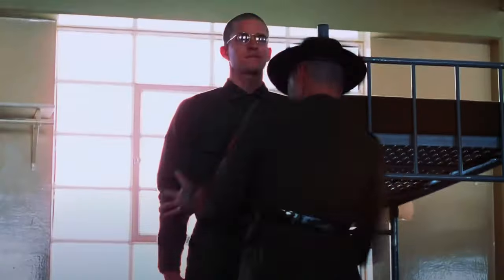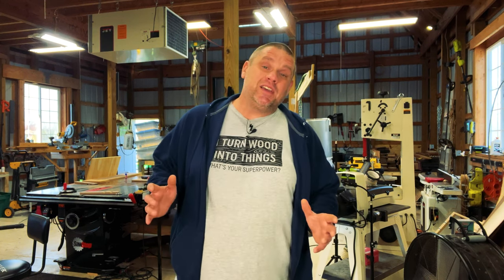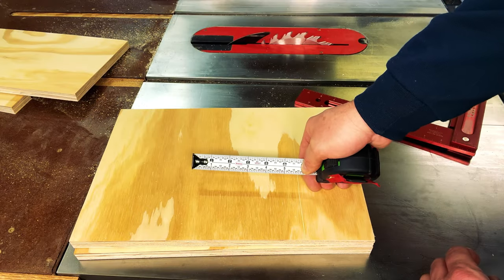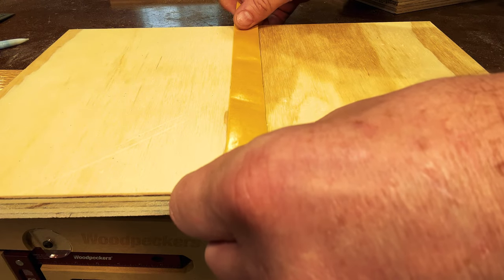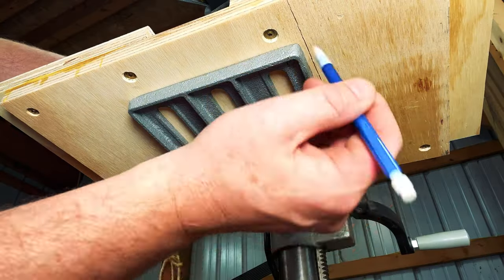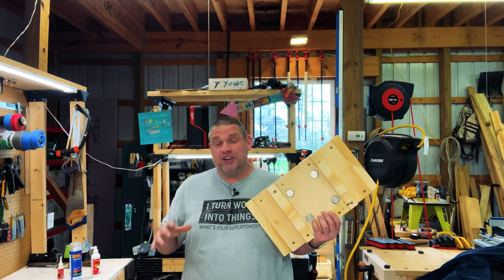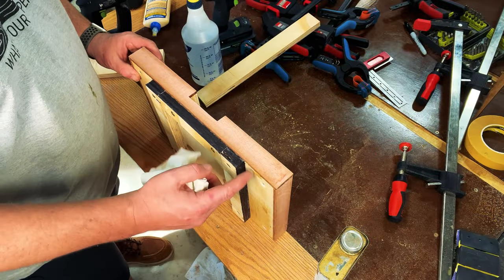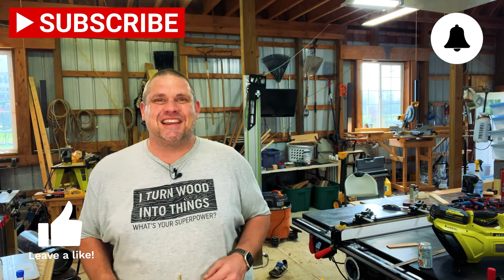Build This Incredible Magnetic Drill Press Table in Just One Afternoon!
Looking for a way to build an incredible drill press table in just one afternoon? Look no further! In this video, Bryan will show you how to build a magnetic drill press table in just a few easy steps.

This drill press table is a great way to improve your woodworking skills and make a quality woodworking accessory. With this table, you'll be able to drill holes in wood with ease, making it a great addition to your workshop. Watch the video and build your own magnetic drill press table today!

FastCap Lefty/Righty Tape Measure
Rare Earth Magnets
Round Red Drill Press Tool Tray
SawStop 3HP 36'' Table Saw
Festool Kapex Miter Saw
Festool Kapex Miter Saw Stand
Bessey 12'' Clamp
Woodpeckers Center Scale/Standard Scale Ruler
Affordable Center Scale Ruler
Woodpeckers 1281 Square
Woodworking Double Sided Tape
Titebond II Wood Glue
Titebond Glue Spreader
Festool CSX Drill
Forstner Bit Set
FatBoy Pencil
Starbond Thick CA Glue With Activator
Rockler Bandy Clamps
Sanding Mouse Block
Danish Oil
Magnetic Lamp Used At drill Press
"I Turn Wood Into Things What's Your Superpower" T-shirt

Measuring/Marking
1-2-3 Block

Clamps:
6'' Jorgensen EZ Hold Quick Clamps

Other:
TopTes Moisture Meter
Erickhill Pen Moisture Metere